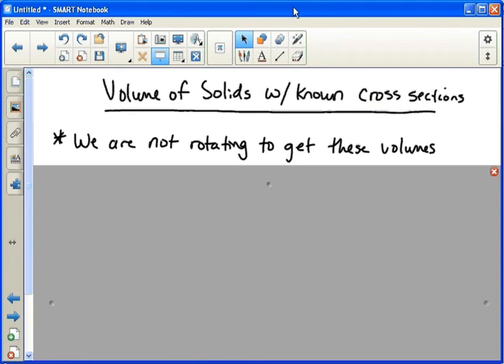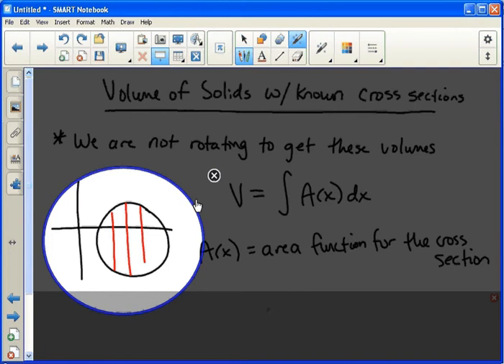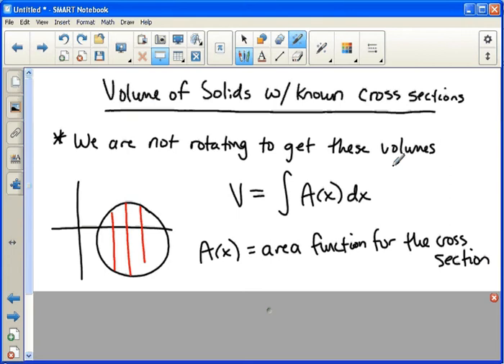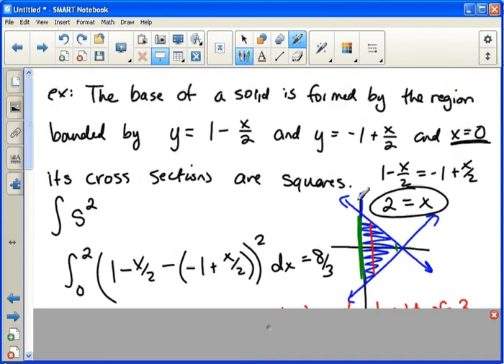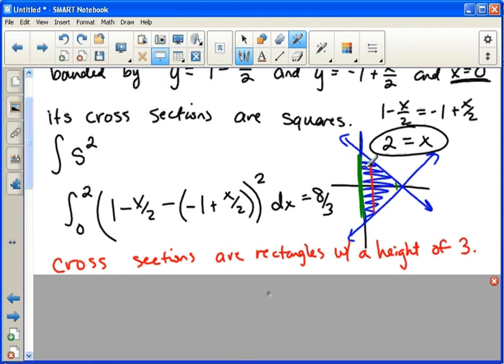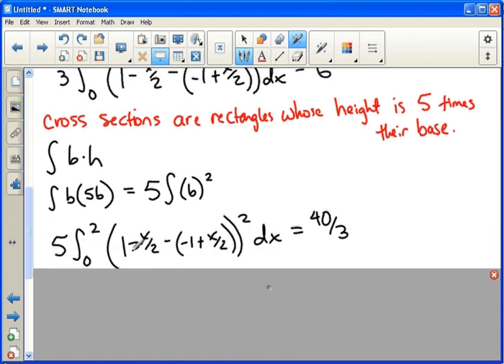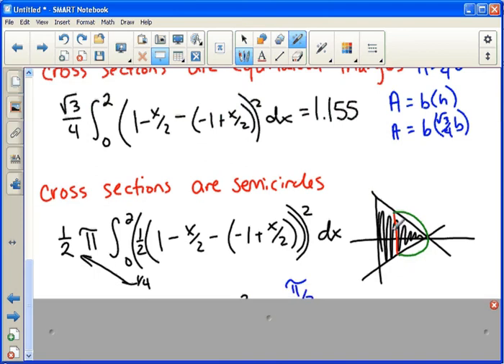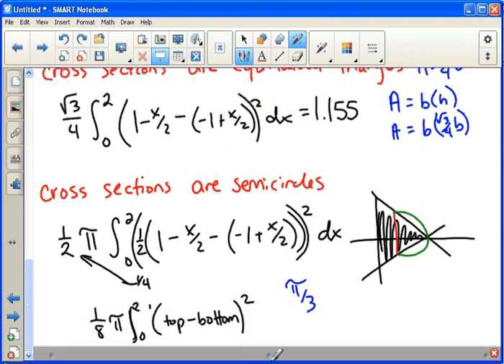Volume of Solids With Known Cross Sections with Integrals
This lesson covers finding volume of solids with known cross sections using integrals.